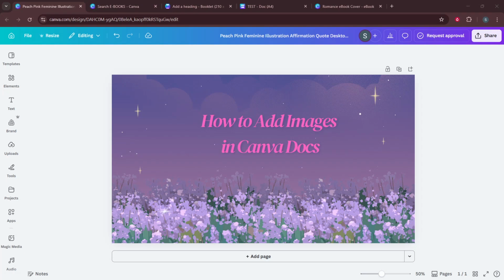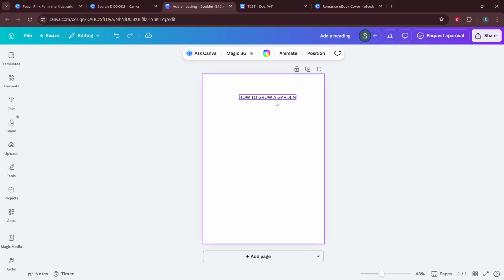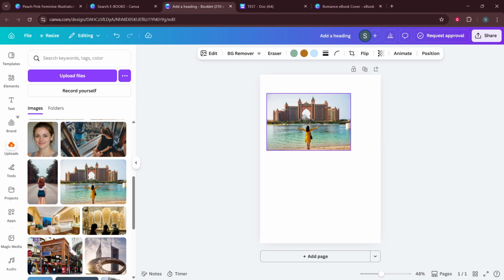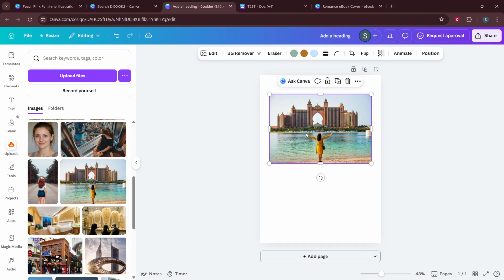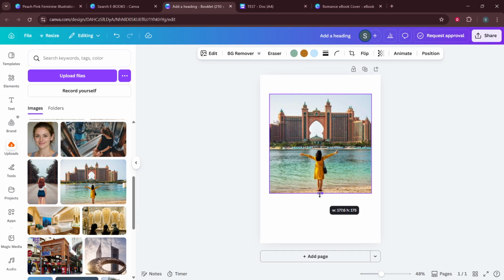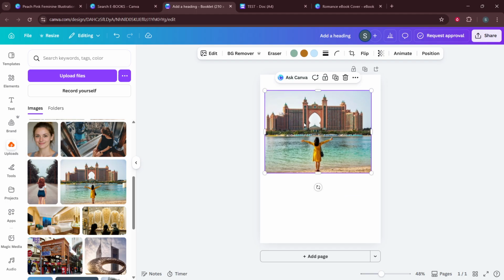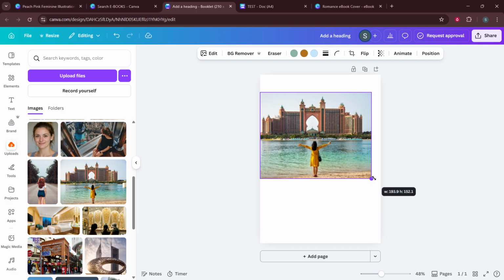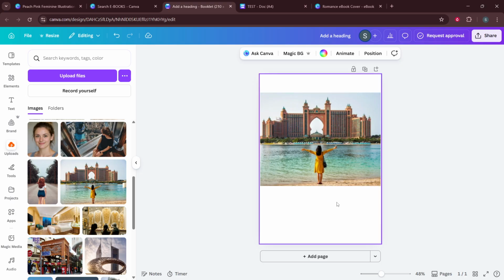How to Add Images in Canva Docs [2026 Full Guide]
In today’s video, we cover How to add images in Canva Docs, add photos to Canva Docs, Canva Docs image tutorial, insert pictures in Canva Docs, Canva Docs, Canva, visual storytelling, document design, Canva tutorial, adding media to Canva Docs, Canva document features, graphic design for docs, Canva editor, document layout, professional document creation